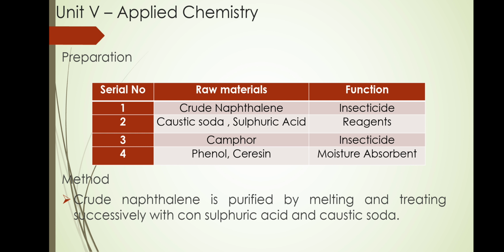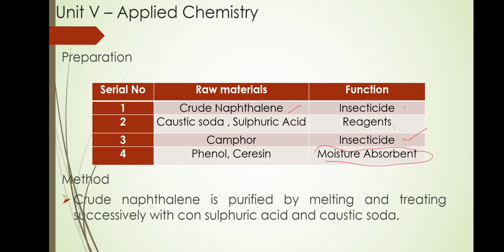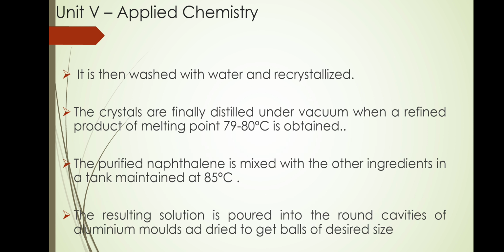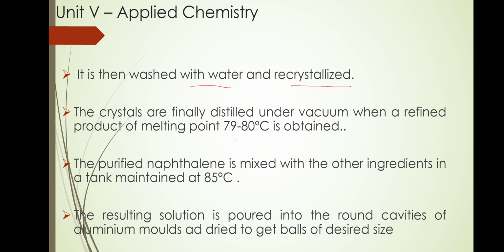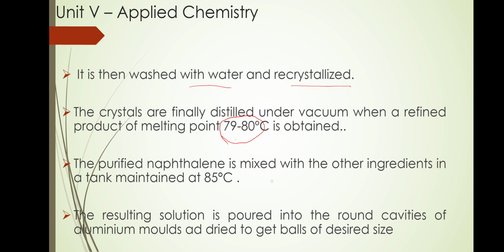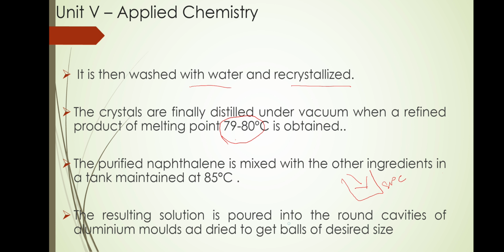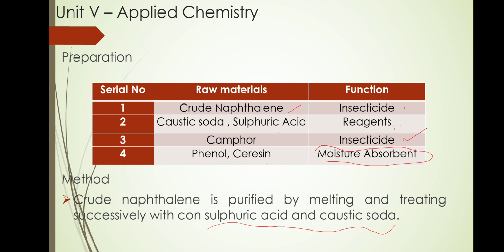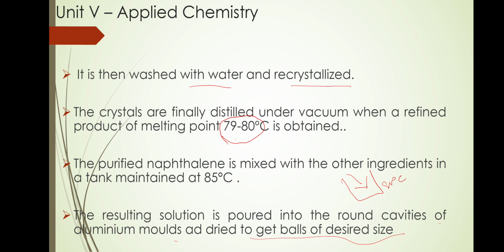preparation of moth balls